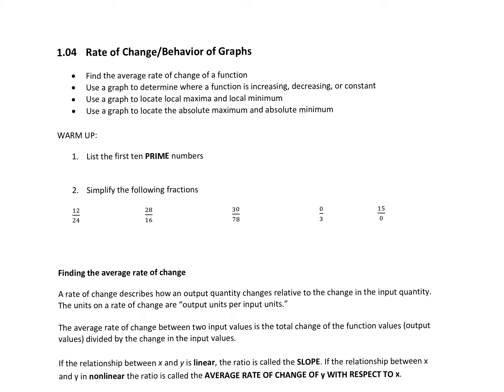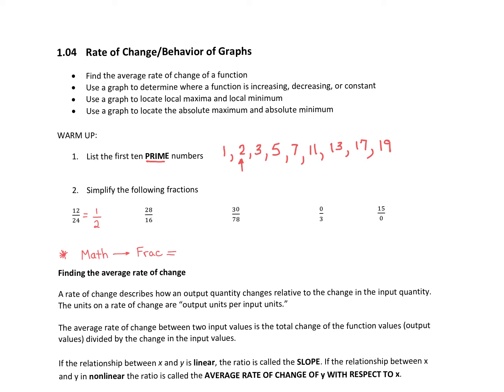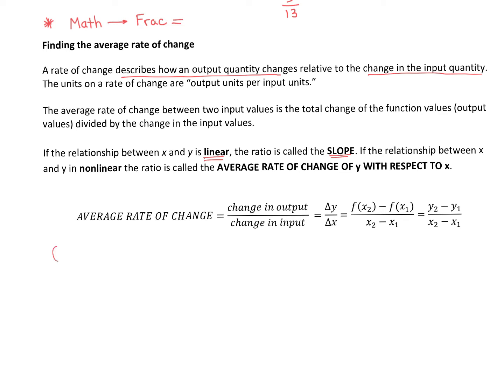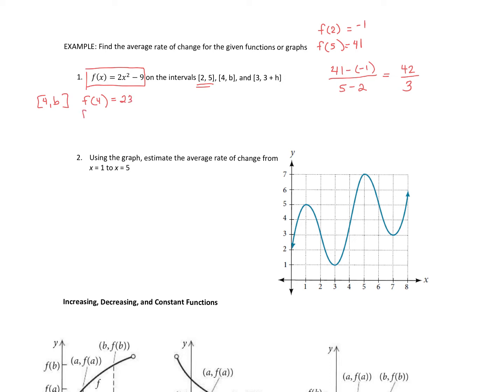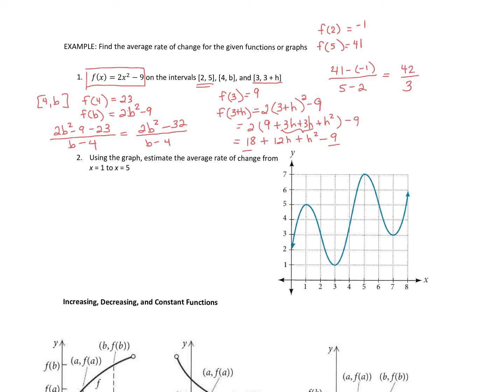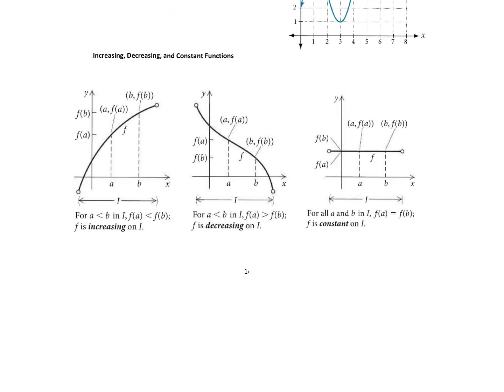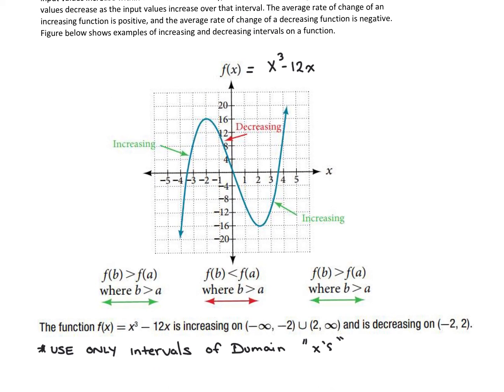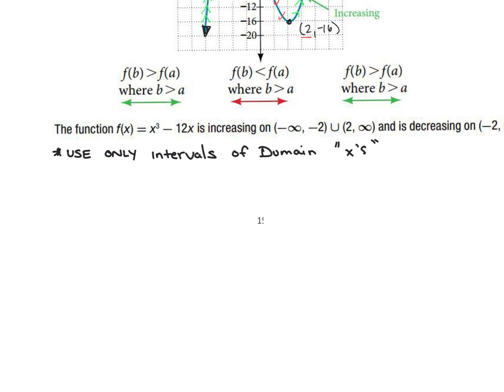Rate of Change Behavior of Graphs